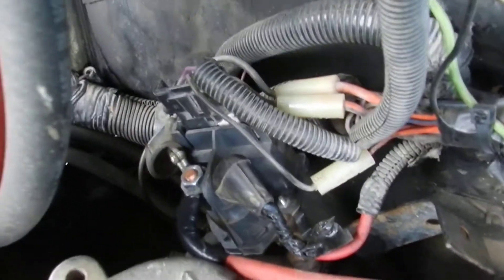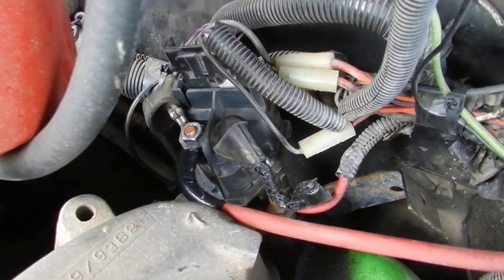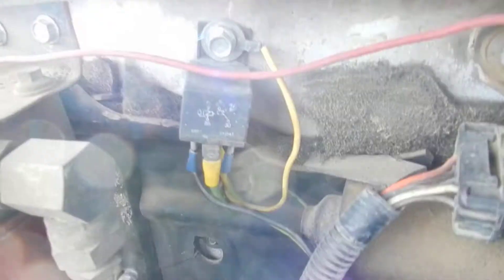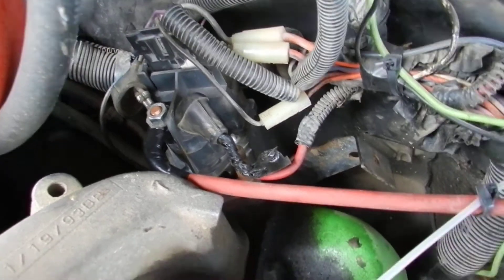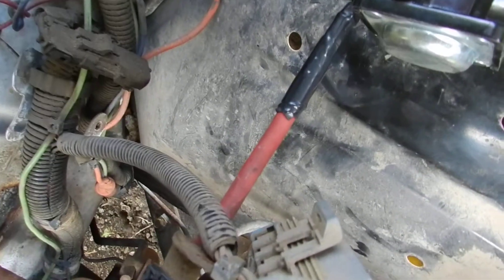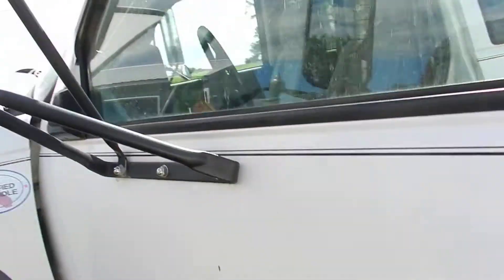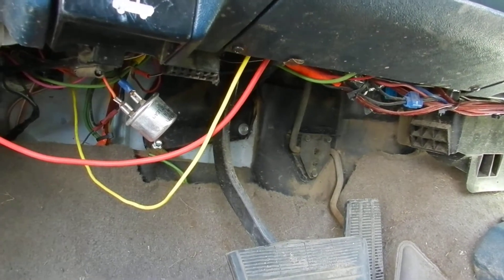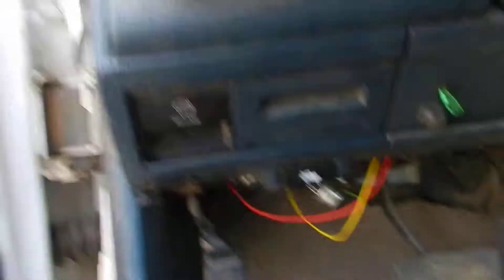Adding a manual glow plug control to 6.5 Turbo diesel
Sometimes my glow plug controller on my 93 6.5 Turbo causes me headaches. So I added a manual control to eliminate any problems. The system still works the way it should from the factory by turning the key on, just added the push button when I need extra time or when the engine is warm.